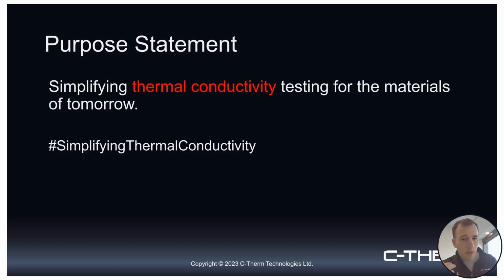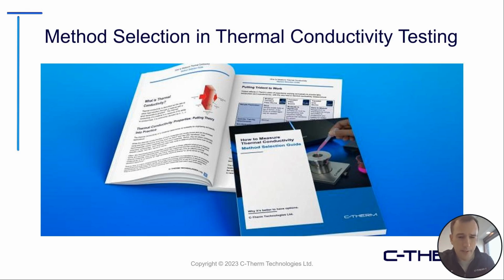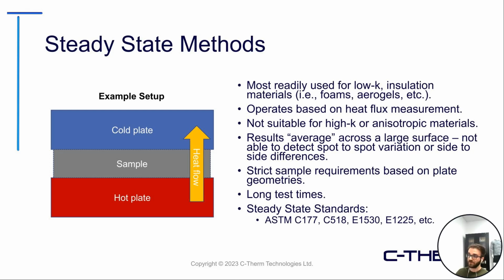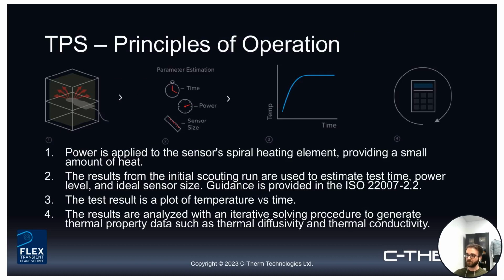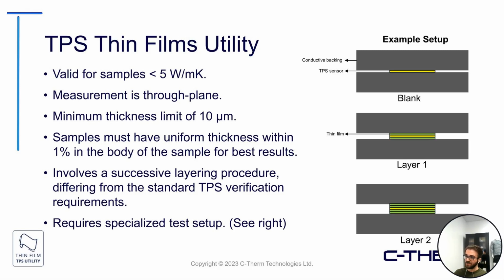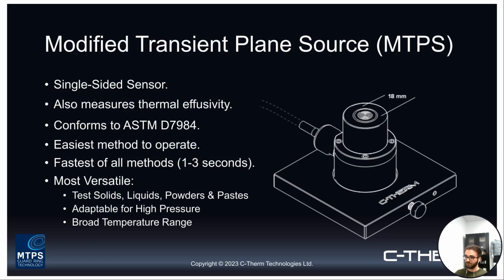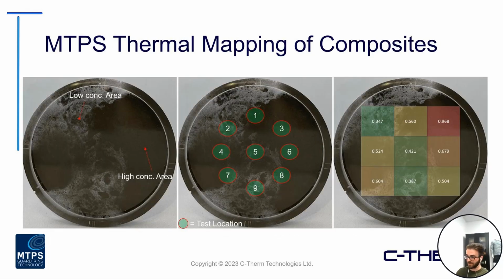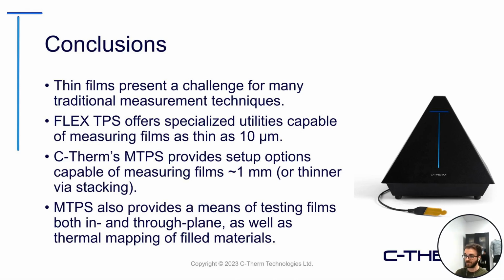Thermal Conductivity Performance Analysis of Thin Films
Learn how to characterize the thermal conductivity of thin film materials with C-Therm's sensor technology!